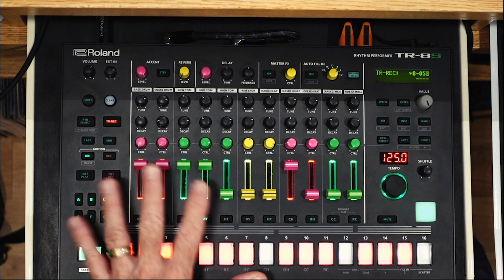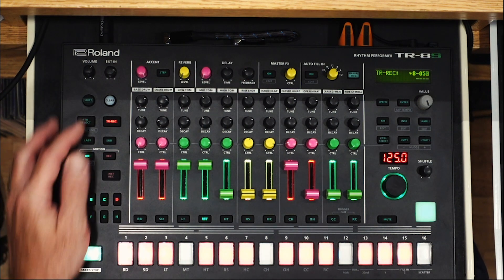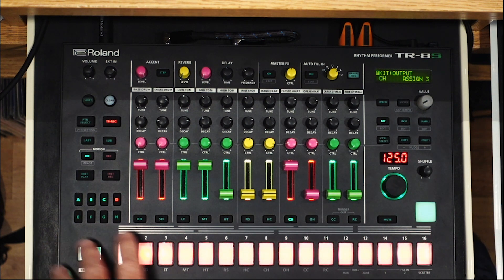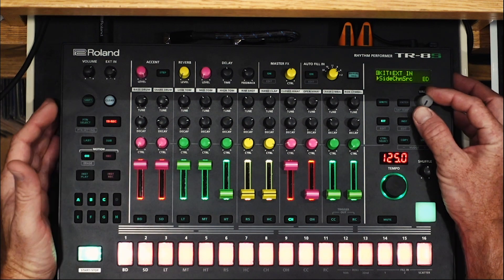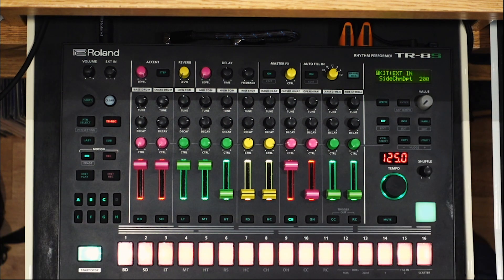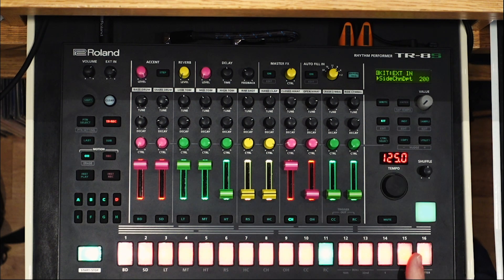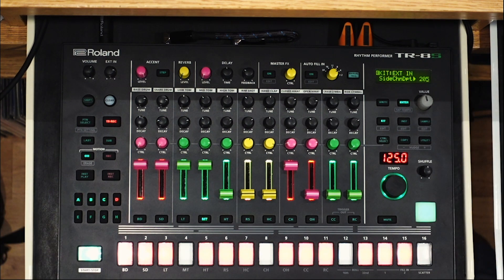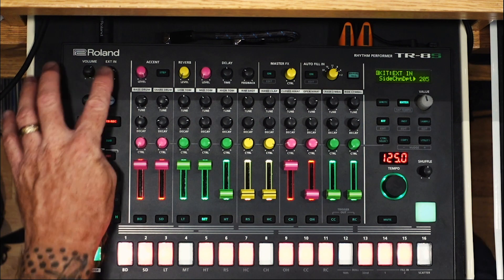Roland TR-8S Tutorial: Internal Side-chaining (How I Do It)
In this video, I show you how to use the assign out and ext in to achieve side-chain compression on the internal instruments.  It's quick and easy.  Remember that this is a Kit parameter, so it must be done to each kit that you want to have this effect on.

If you feel like supporting what I'm doing and fueling me with coffee, drop some coin over at

If you  want to pick up a Roland TR-8S, or any new gear for your space, I recommend heading over to ​⁠​⁠  for some of the best deals. Use the link below to let them know I sent you there.  Purchase any device in the Roland Aira / Synth line with the link below and get a free personal lesson from me!